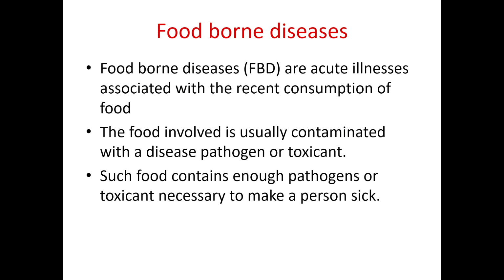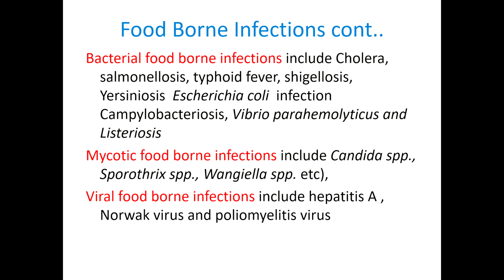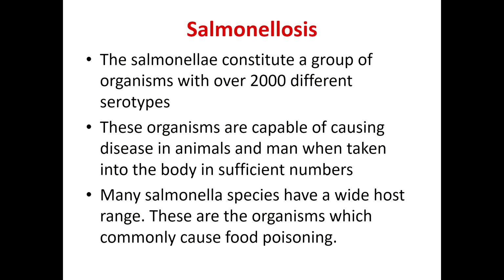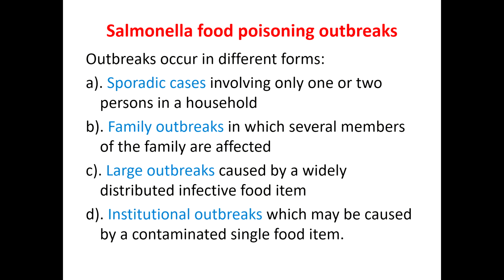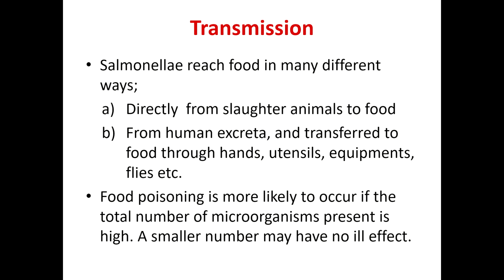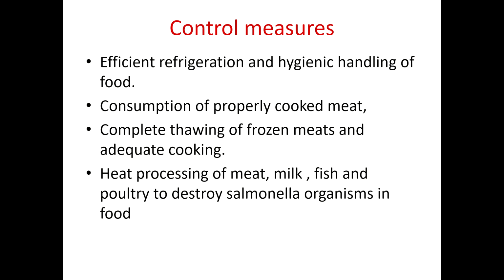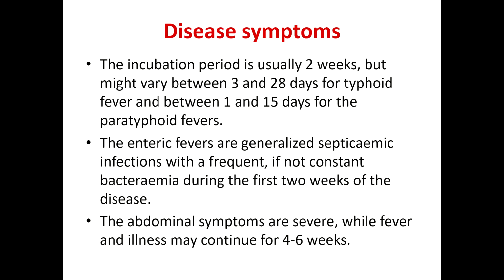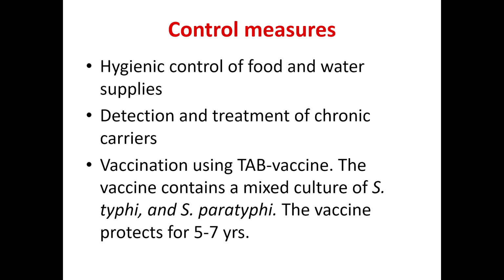Food borne diseases-Miss. Kuber Vaishanavi